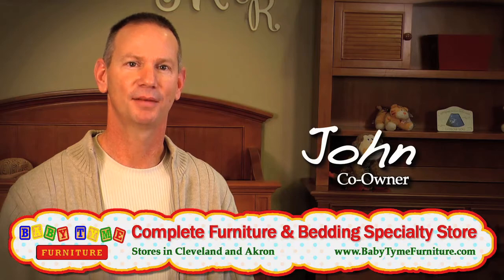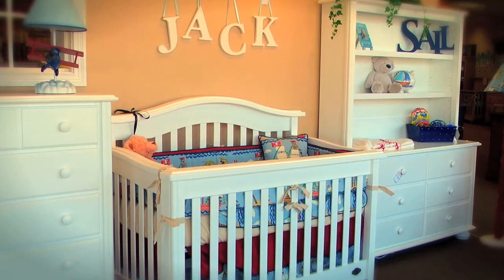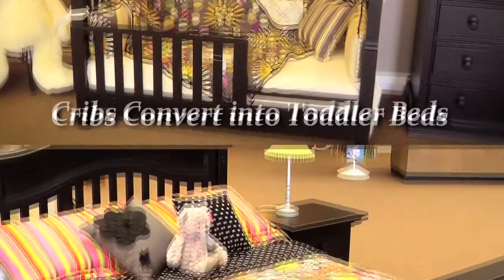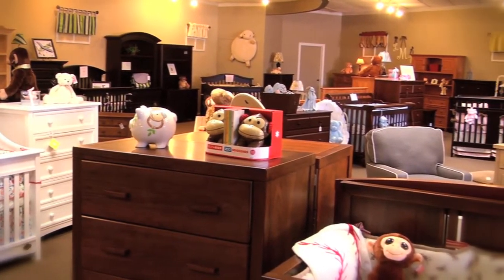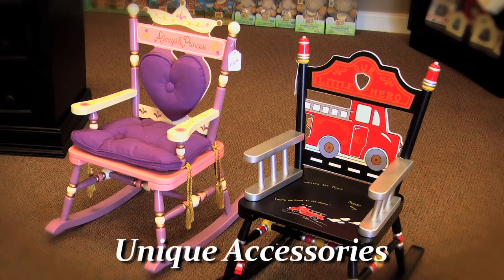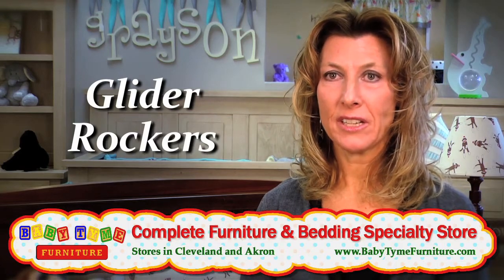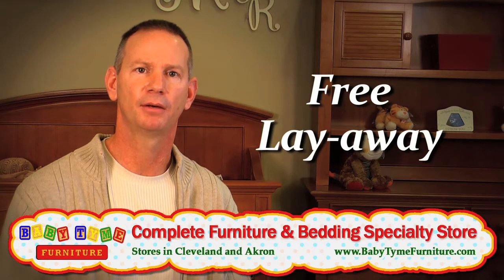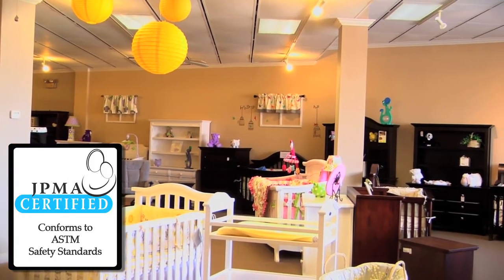Baby Furniture Store Beachwood OH - Cribs, Toddler Beds, Nursery, Kids Beds